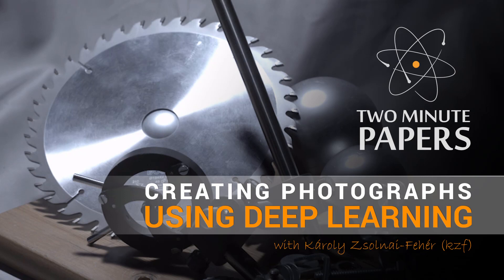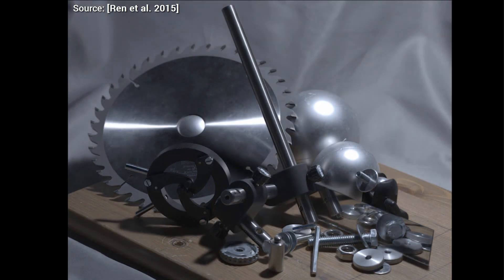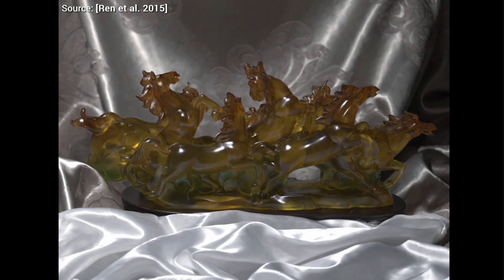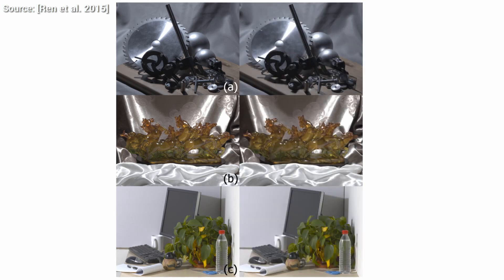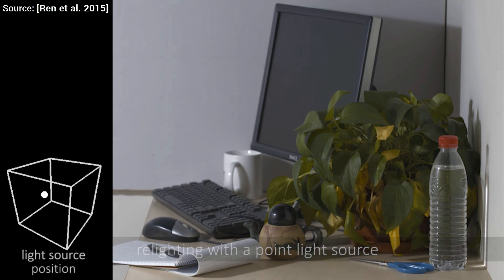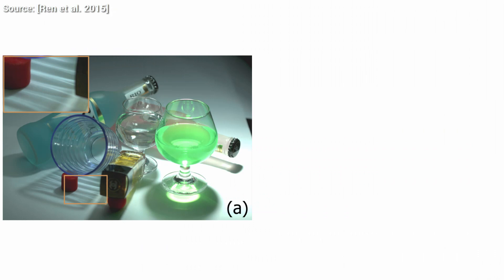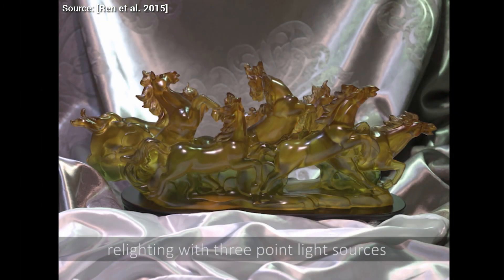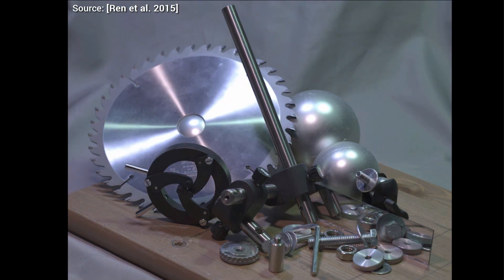Creating Photographs Using Deep Learning | Two Minute Papers #13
Machine learning techniques such as deep learning artificial neural networks had proven to be extremely useful for a variety of tasks that were previously deemed very difficult, or even impossible to solve. In this work, a deep learning technique is used to learn how different light source positions affect a scene and create ("guess") new photographs with unknown light source positions. The results are absolutely stunning. The promised links for artificial neural networks follow below.

The thumbnail background was taken from the paper "Image Based Relighting Using Neural Networks".